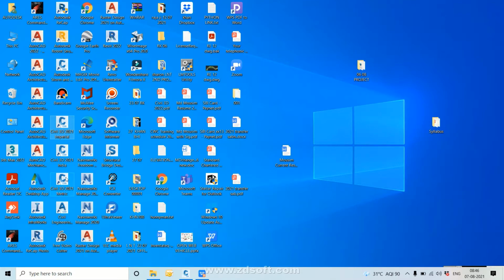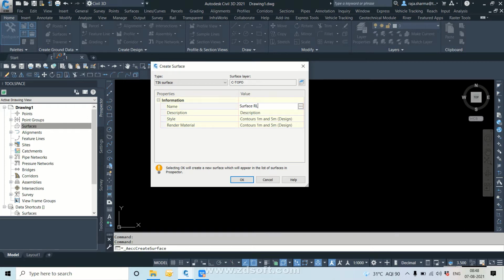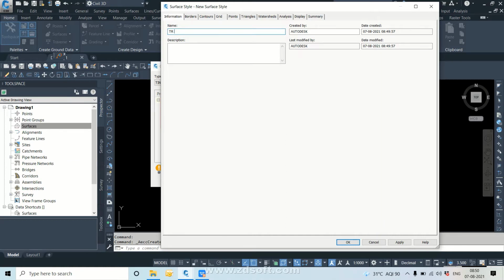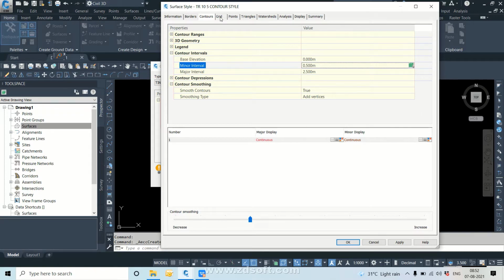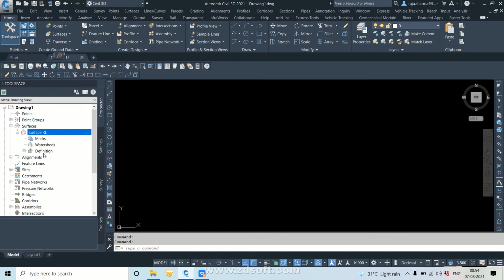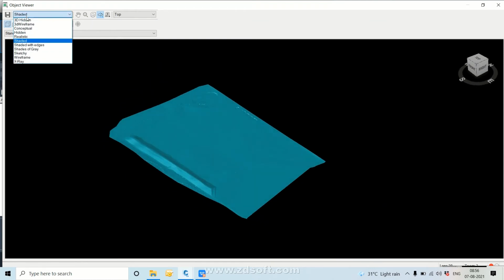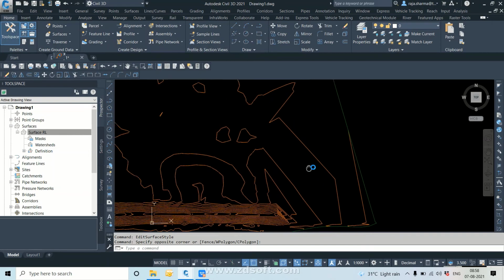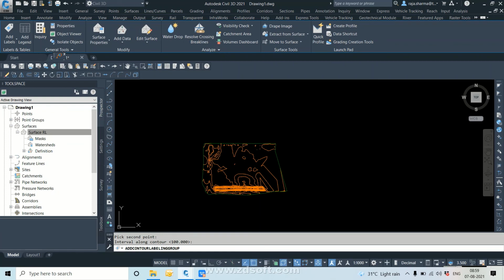Autodesk Civil 3D Overview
Autodesk Civil 3D software is a civil engineering design and documentation solution that supports Building Information Modeling (BIM) workflows on a variety of civil infrastructure project types, including roads and highways, land development, rail, airports, and water.